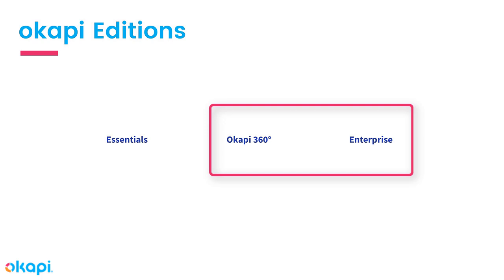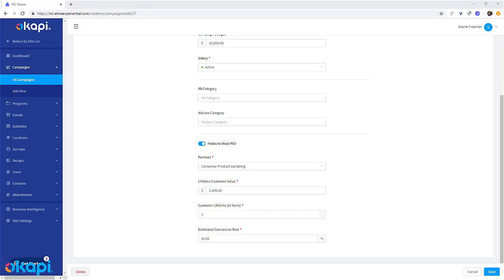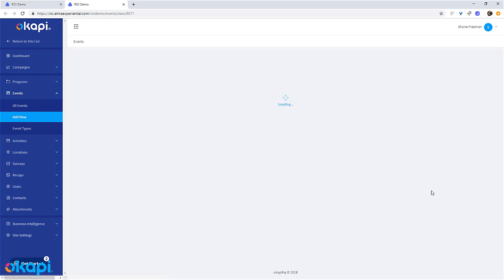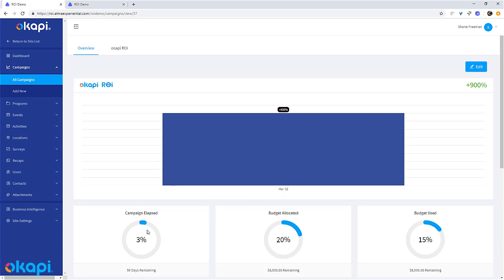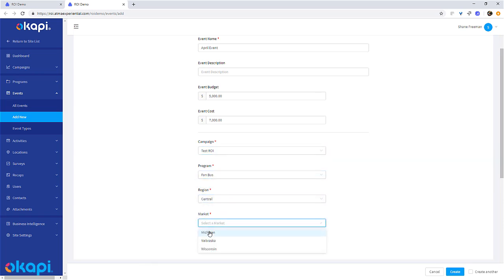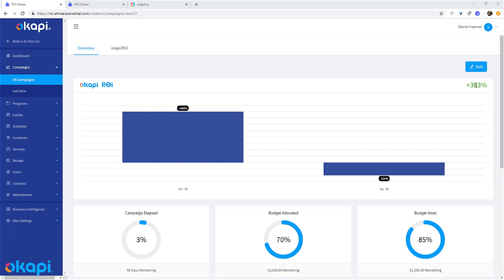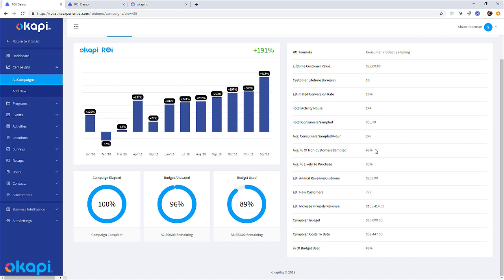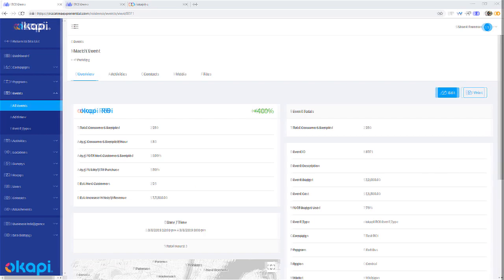Blueprint Walk-Through: okapi ROI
Determine the ROI of your event marketing with okapi ROI. This built-in calculation with the okapiHQ platform automatically calculates event ROI.